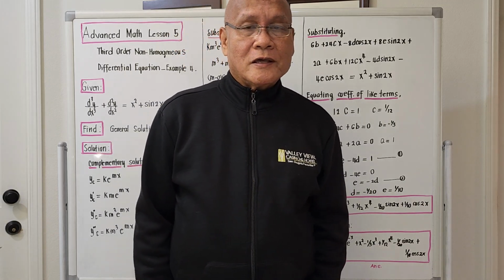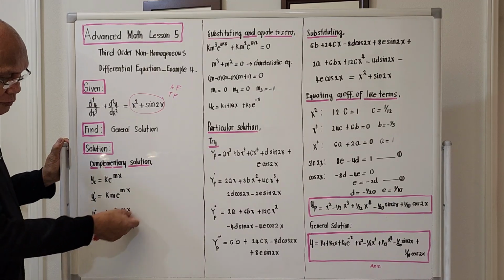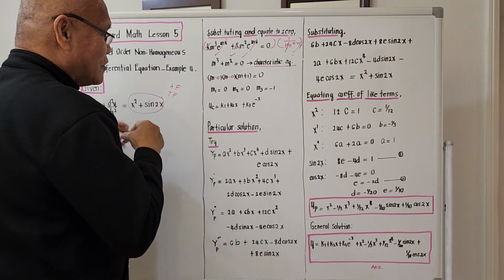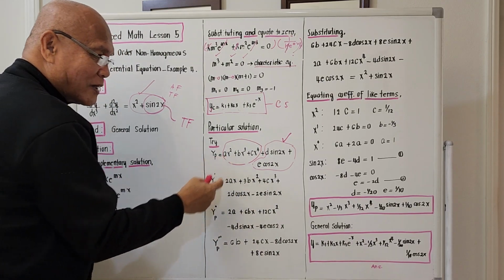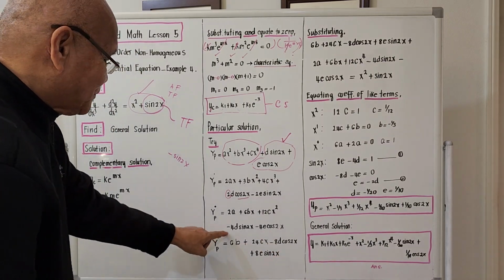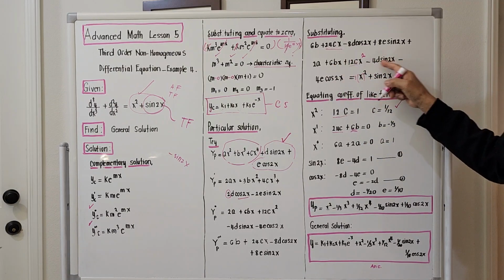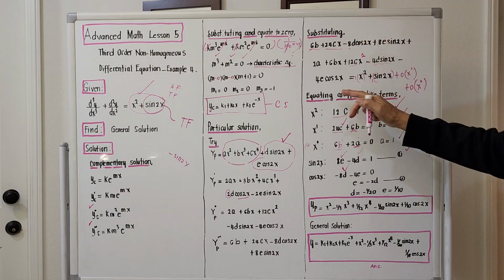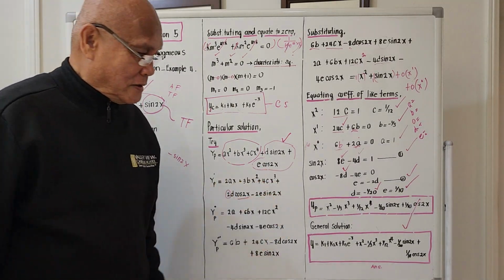Advanced Math Lesson 5 _ 3rd Order Non-Homogeneous Differential Equation Ex 4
Example on third order Non-Homogeneous.